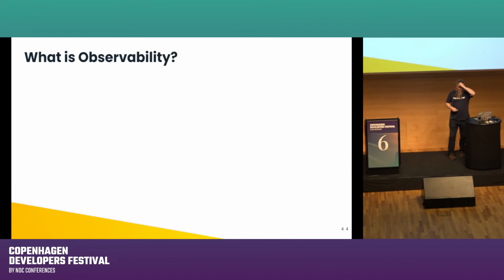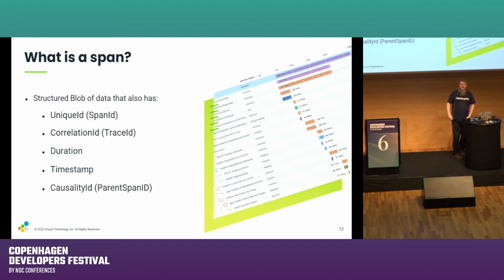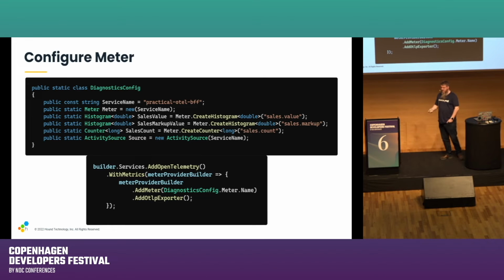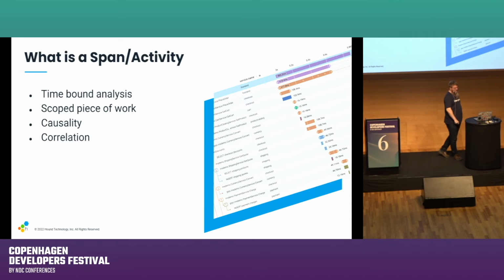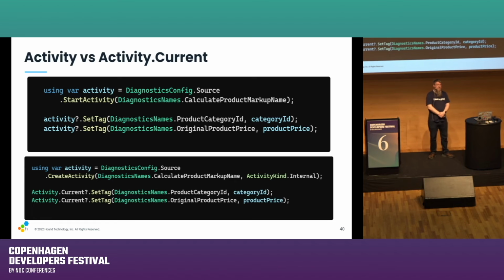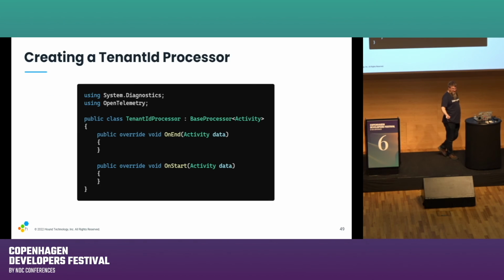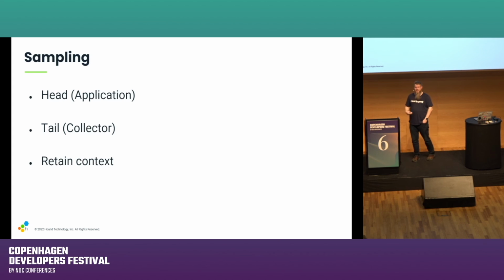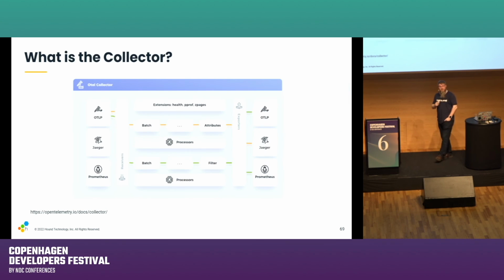Practical OpenTelemetry for .NET - Martin Thwaites - Copenhagen DevFest 2023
This talk was recorded at NDC's Copenhagen Developer's Festival.

OpenTelemetry is the biggest project to come out of The Cloud Native Compute Foundation since a little thing they did called "Kubernetes", and it's become the De Facto Standard for exporting telemetry data from your application. So how do you implement it? is it hard?

In this talk, we'll go through Tracing, Metrics, and Logs from a .NET perspective. I'll show how easy and simple it is to implement, and give you the heads up on the gotchas you might face.